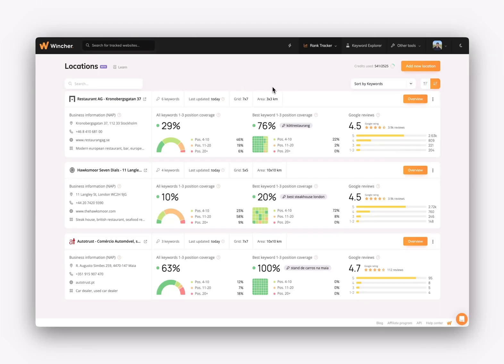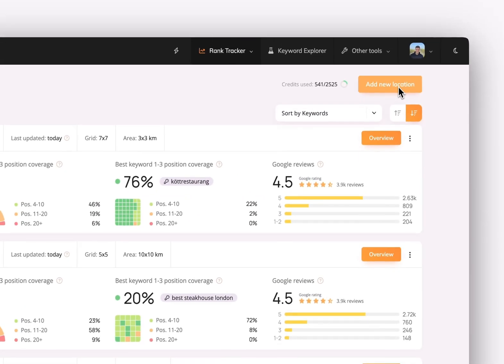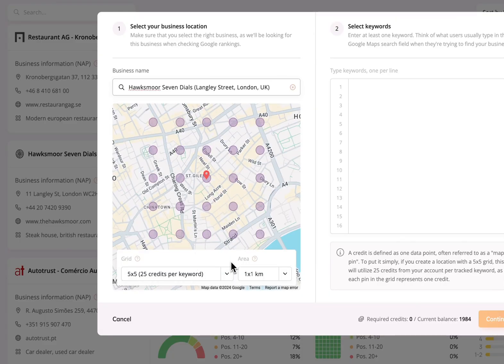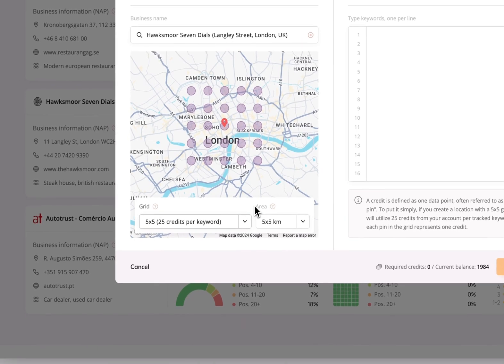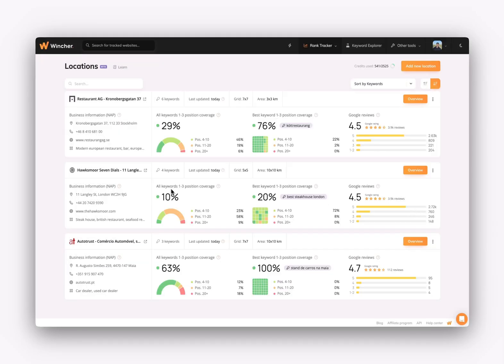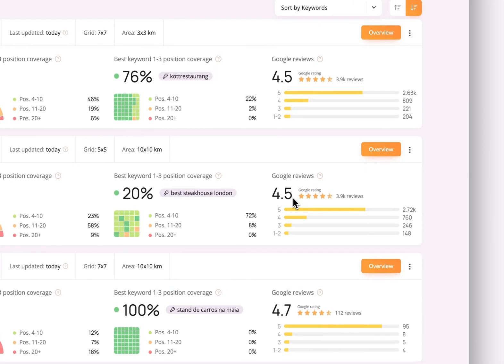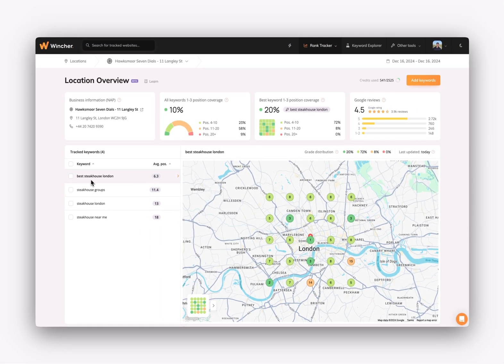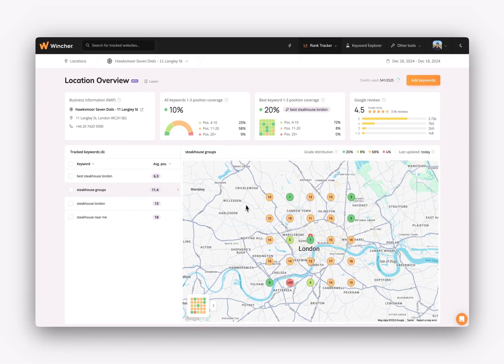Local Rank Tracker: How it works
Welcome to our detailed guide on using the Local Rank Tracker tool!

Built for local businesses to understand how they are ranking on Google Maps.

Watch the video to learn what it is and how it works.